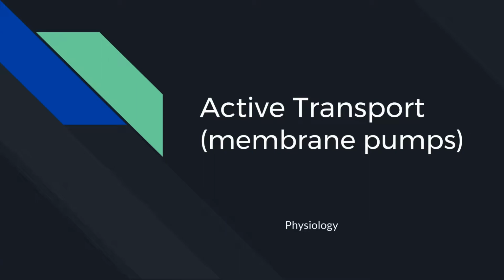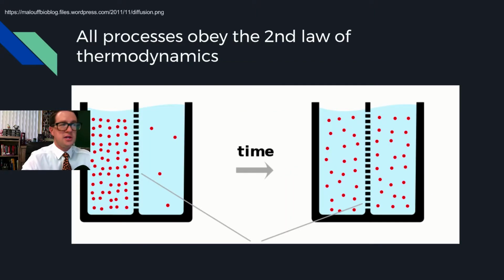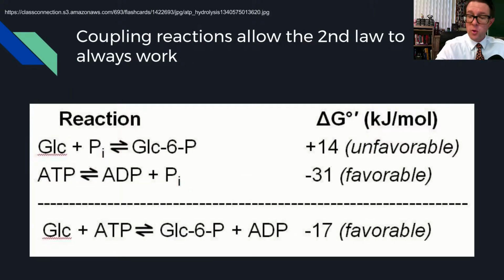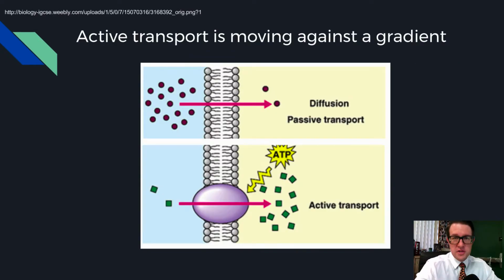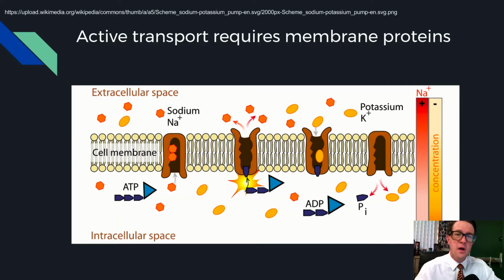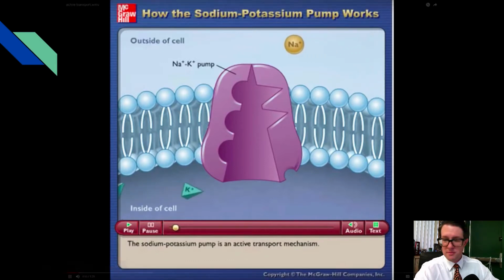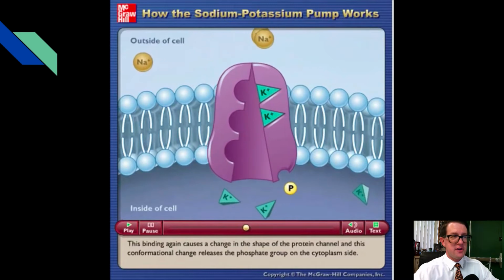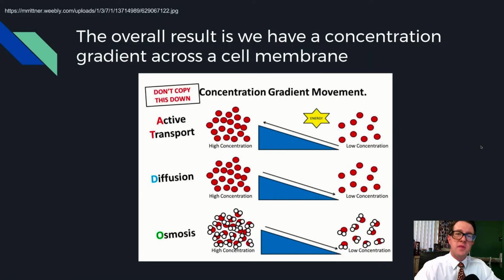Physiology Lecture 09 Active Transport